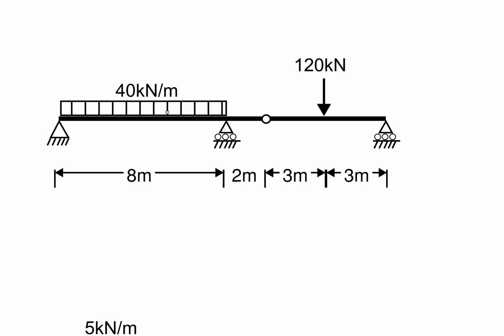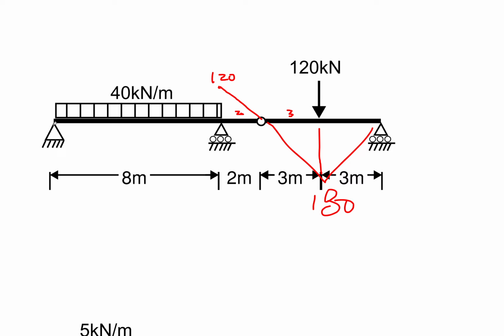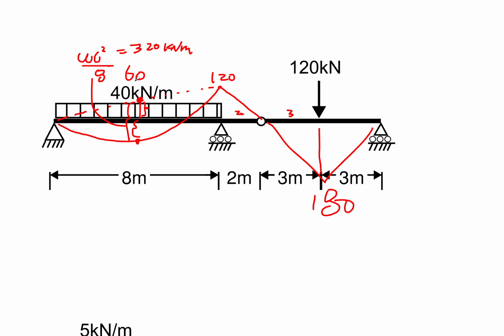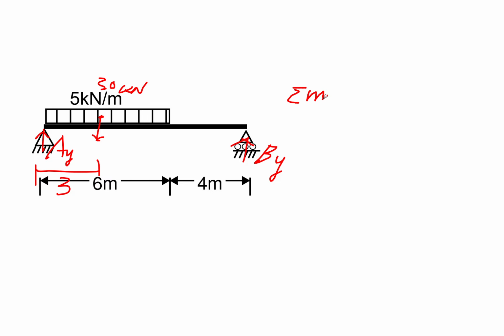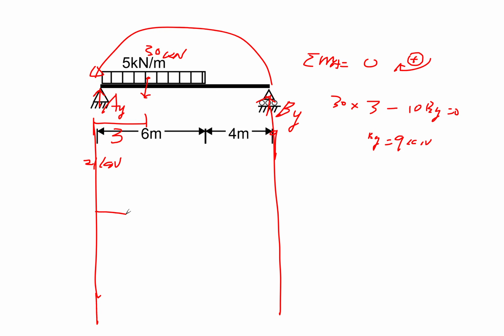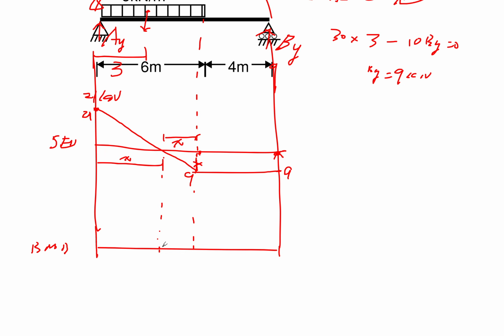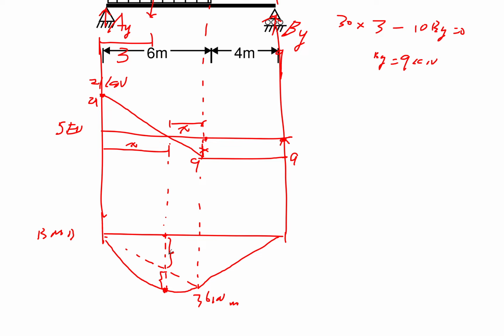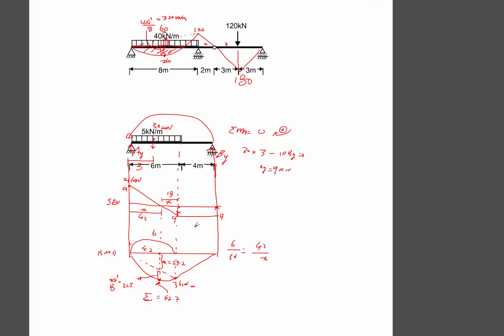Brain sharpening exercise - statics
Working on bending moment diagrams